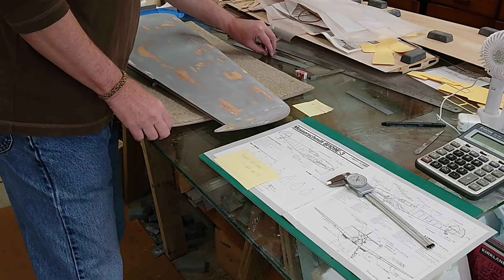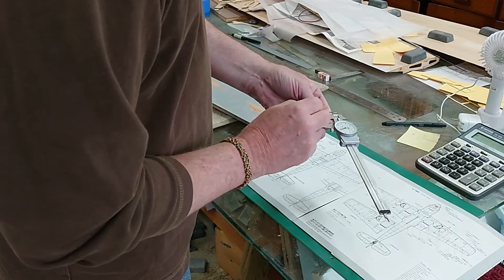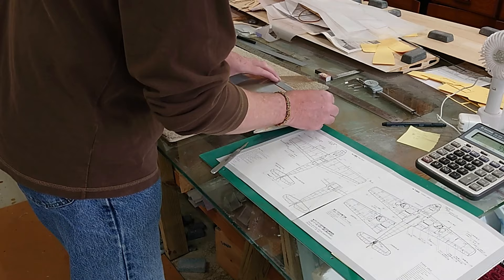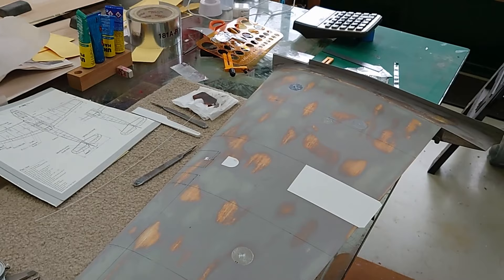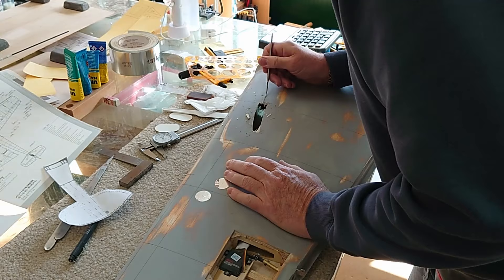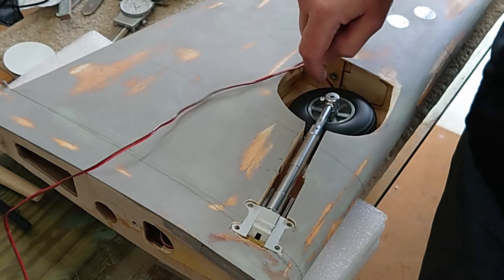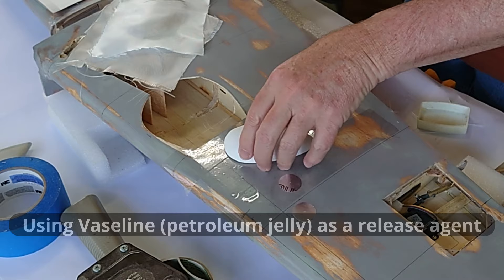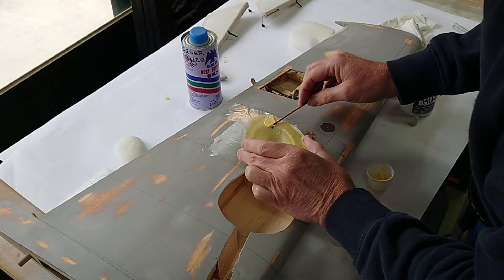Seagull Bf109E ARF Extreme Makeover, Part 3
Part 3 of a video series on an extreme makeover of the Seagull Bf109E.
In this episode, determining scale factor is discussed and used to layout panel lines on the wing.  It is also used to determine the siize of inspection covers.
Then, a method is shown to make one-off fiberglass parts from blue foam to include underwing MG blisters, underwing radiators and a "spine" that sits along the fuselage belly.